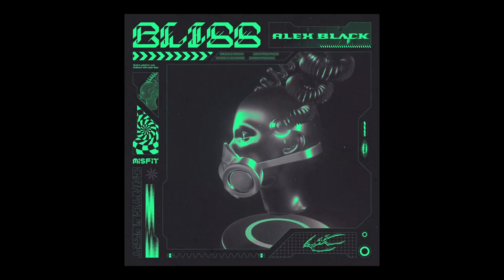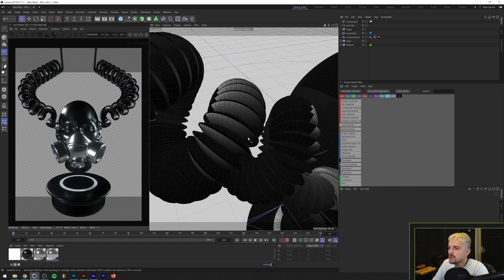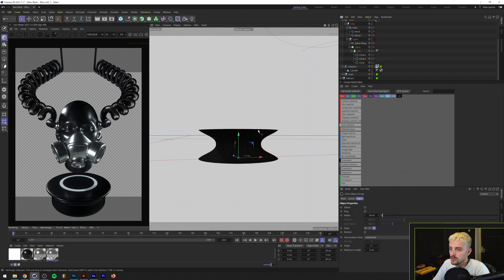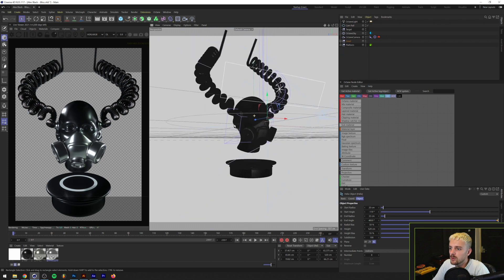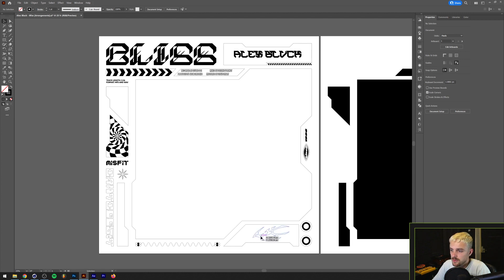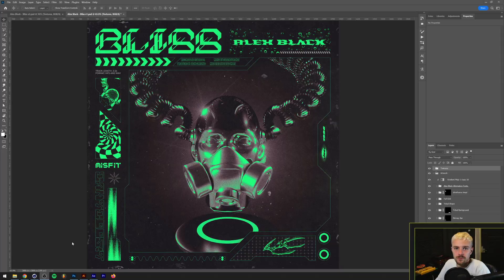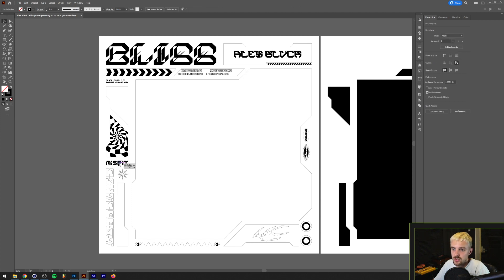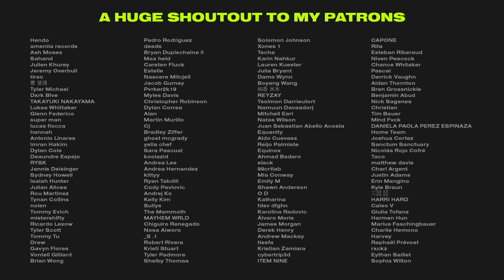Learn how I made this Album Cover and Animation!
I made this album cover and animation for a client of mine last january. He was cool with me sharing my design breakdown with you guys after you asked about it in another video of mine, so here it is!

00:00 Intro
00:18 Project Breakdown
01:19 Making the head in Cinema 4D
03:32 Designing the album cover in Illustrator
04:27 Coloring and Texturing in Photoshop
04:50 How I animate separate parts easily
06:07 Exporting textures for animation
06:18 Outro

Special thanks to Alex Blvck for allowing me to share my design process! Follow him here: